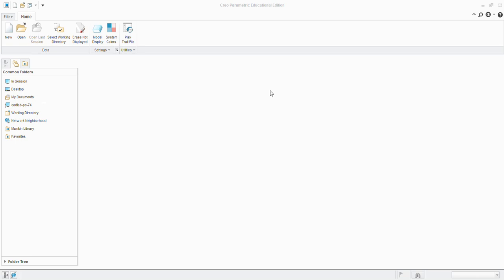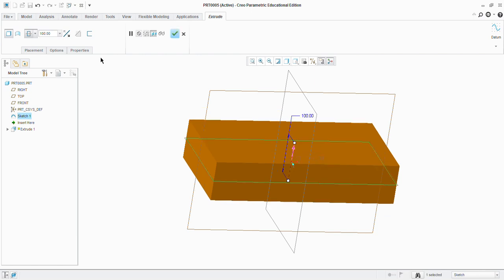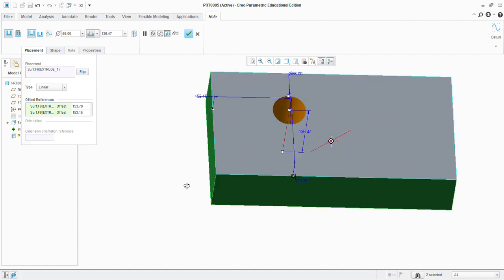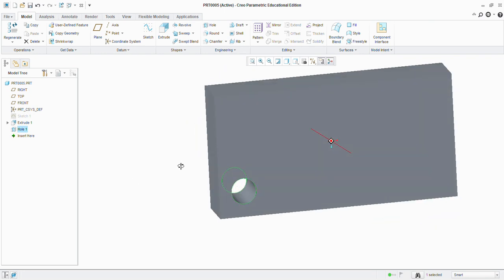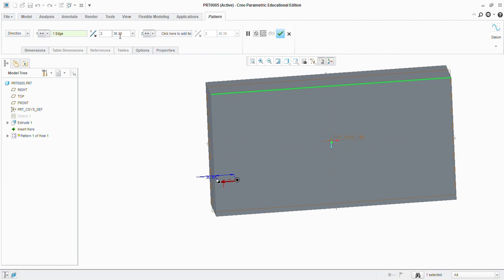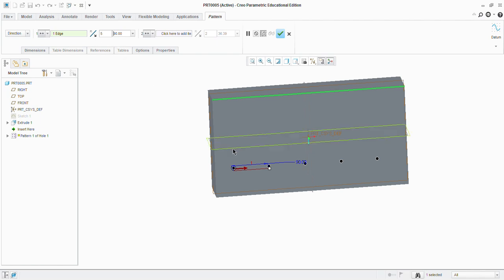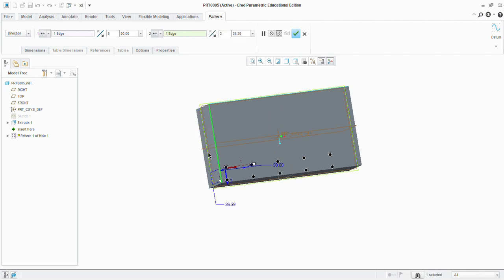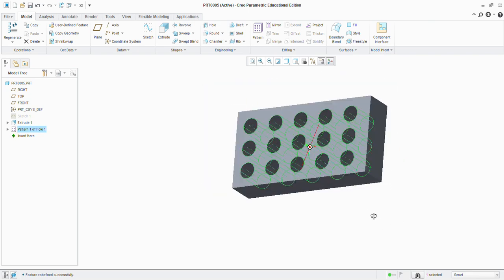Creo Parametric Tutorial for Beginners | How to Create Hole & Use Pattern Command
In this beginner-friendly Creo Parametric tutorial, you will learn how to create holes using the Hole command and how to efficiently duplicate features with the Pattern tool. Both of these features are essential for designing accurate and professional 3D CAD models in PTC Creo.

This step-by-step guide will help you:
✔️ Understand the Hole command basics
✔️ Define hole dimensions and placement
✔️ Use the Pattern feature to replicate holes
✔️ Apply patterns for faster 3D modeling

Perfect for students, beginners, and mechanical engineering enthusiasts, this video provides a clear introduction to two of the most used CAD tools in Creo.